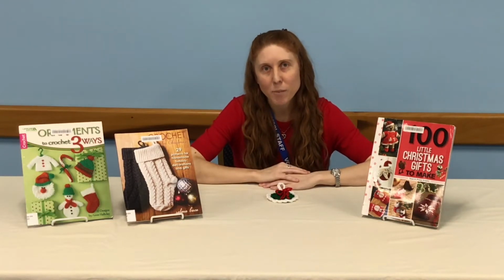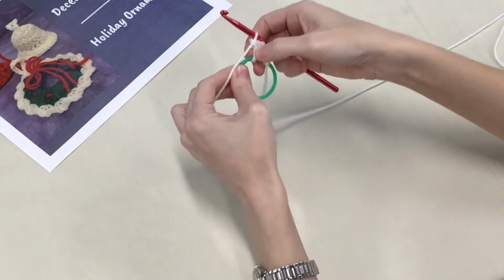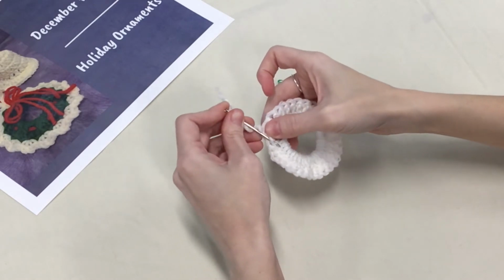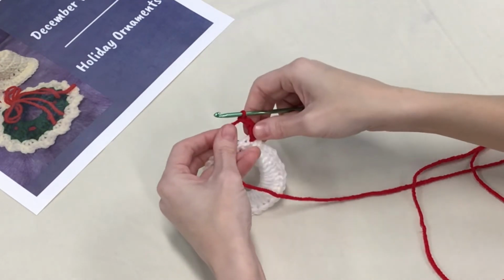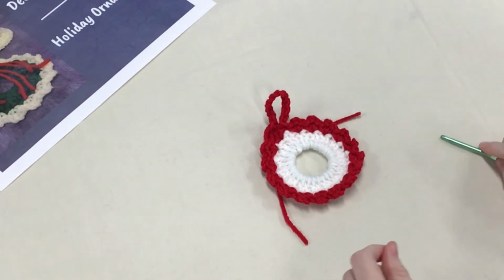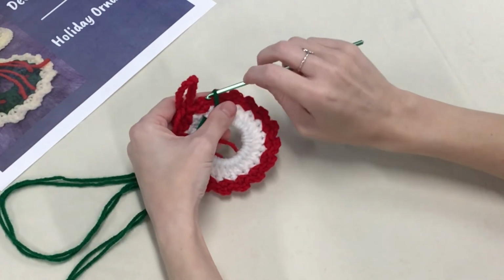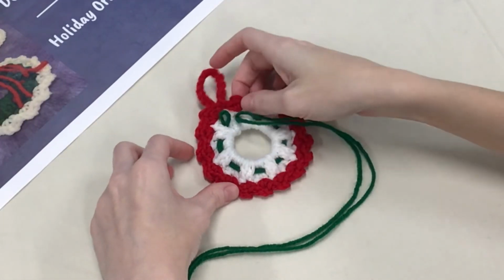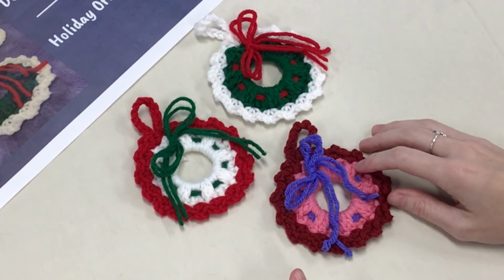Crochet with Sarah: Wreath Ornament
Sarah demonstrates how to crochet a wreath ornament.

You will need 1 milk jug ring, in addition to regular crochet supplies, to complete.